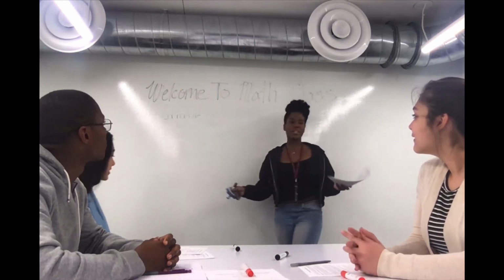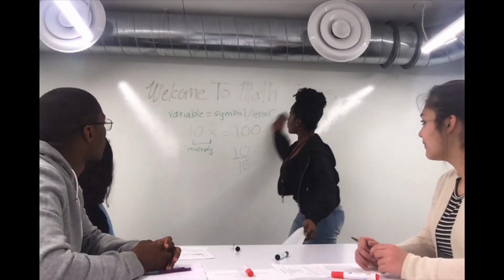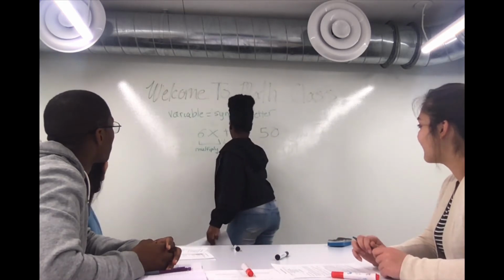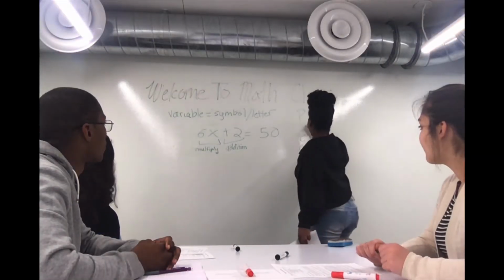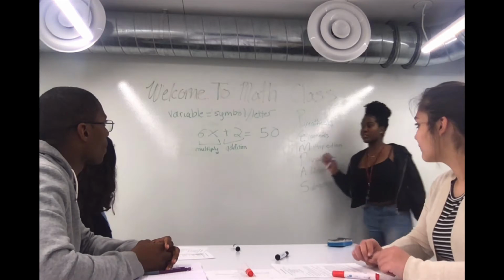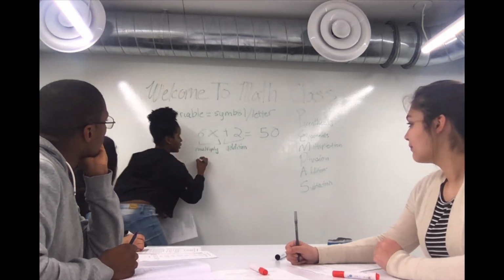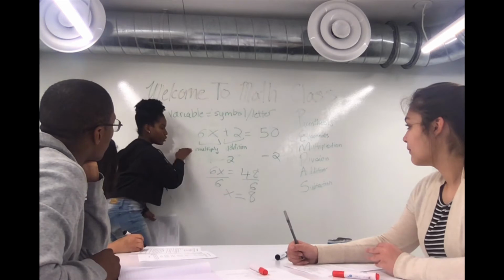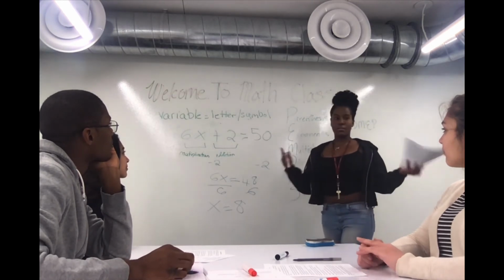Breakthrough Mock Teaching Lesson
Lesson Topic: 2-step equations

Lyrics to Reverse and Isolate song-

Don’t you dare worry, just remember me
In order to solve a 2 step equation
This song will be your best friend

Just say ooooooooooooooo
Reverse and isolate

Start of and identify
The step to take
to solve the equation

Reverse the operation
To solve start with
addition or subtraction
Then multiply or  divide

You are almost done
Make sure you check your steps
We did it yes we did

Just say ooooooooooooooo
Reverse and isolate